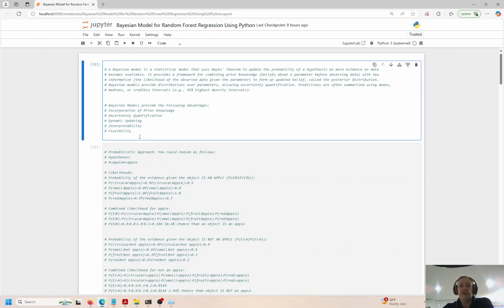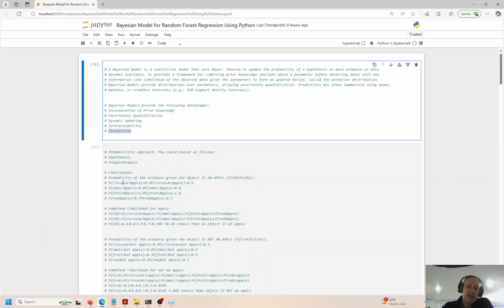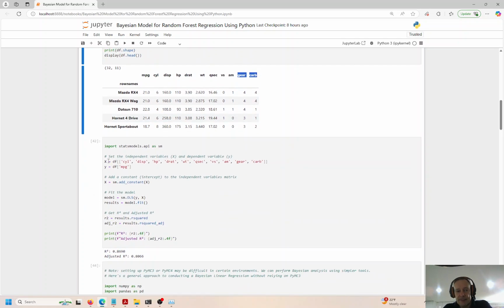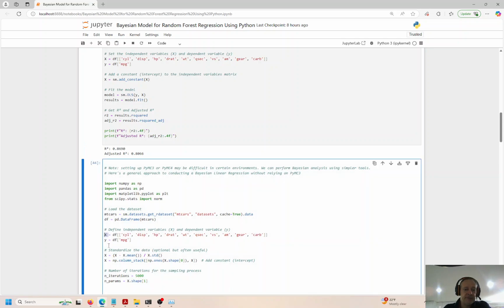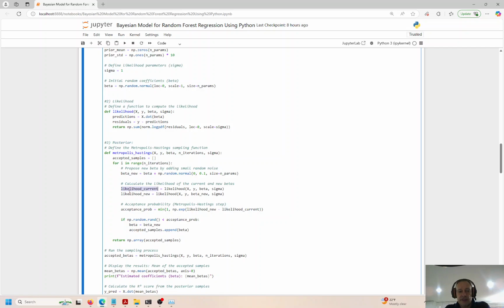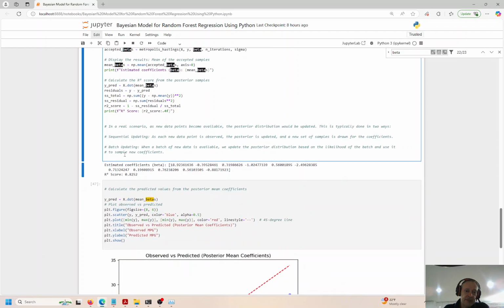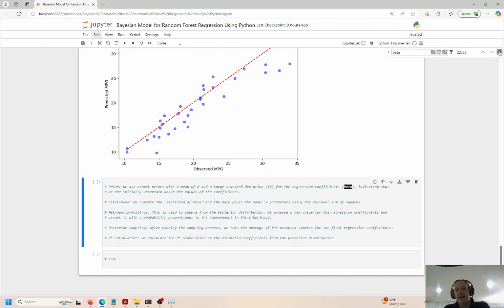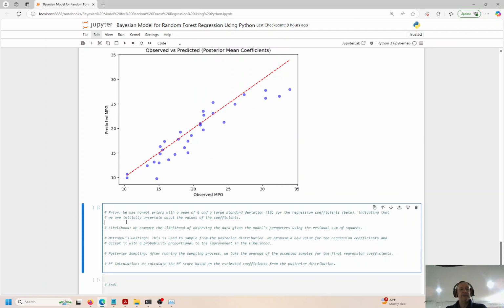Understanding a Bayesian Model for Random Forest Regression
A Bayesian model for Random Forest regression incorporates Bayes' theorem to update the probability of a hypothesis as more evidence becomes available. It combines prior knowledge and new data to form an updated belief, expressed as a posterior distribution. The model allows for uncertainty quantification and predictions are typically summarized with means, medians, or credible intervals. In this approach, a probabilistic framework is used to assess hypotheses about the data, like predicting if an object is an apple based on its features. In the context of regression, the model can estimate parameters (beta coefficients) through posterior sampling, using methods like Metropolis-Hastings. The posterior distribution of these parameters is used to make predictions, and the model is continuously updated as new data becomes available. R² scores are used to evaluate model performance, with Bayesian methods offering more flexibility than traditional methods. The approach also visualizes posterior distributions for each coefficient, providing insight into the variability and uncertainty of the model's parameters. Additionally, this Bayesian model allows for sequential or batch updating as more data points are observed, making it adaptable for real-world applications. The model’s ability to incorporate uncertainty and update predictions dynamically is a key advantage in complex regression tasks.